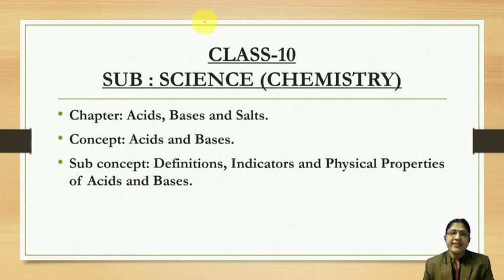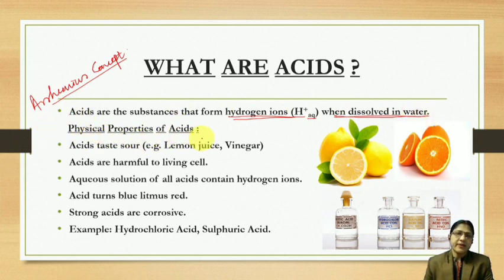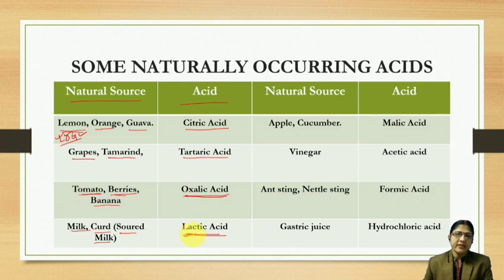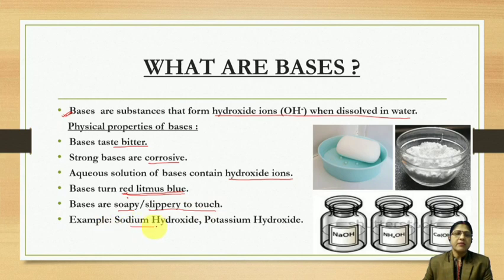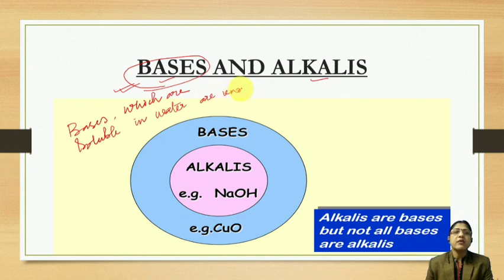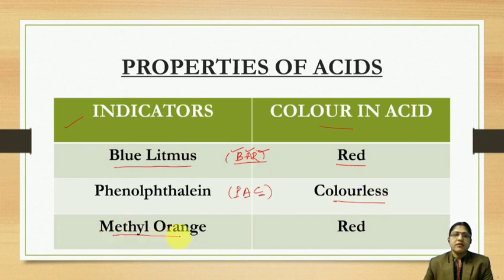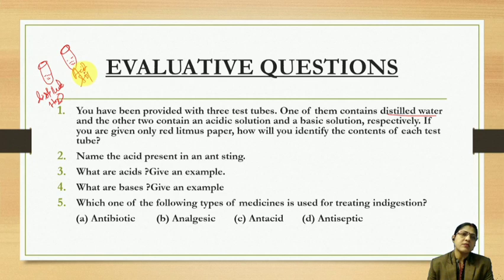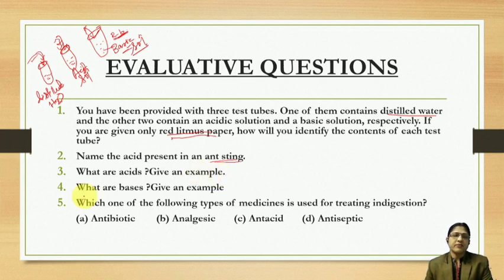CBSE (NCERT) | Class-X | Science | Chapter-2 | Acids, Bases and Salts (Part-1)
This video covers NCERT Syllabus in detail.